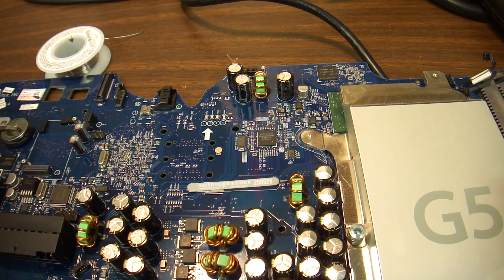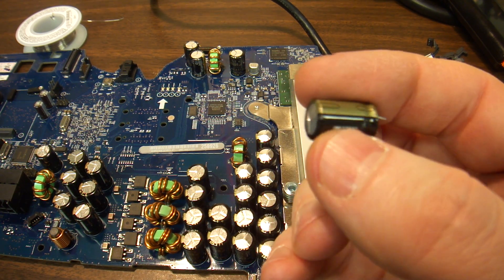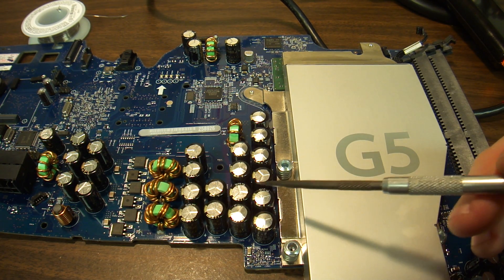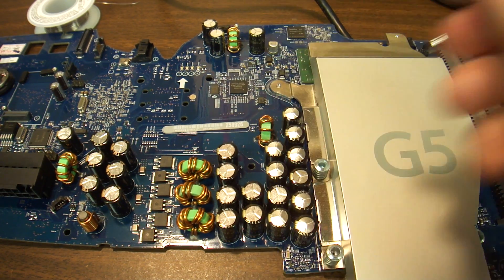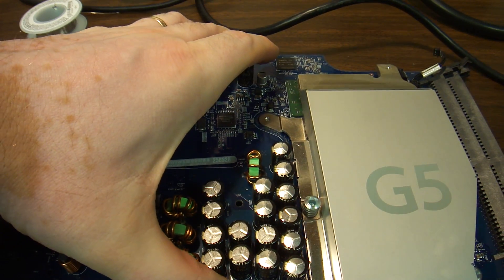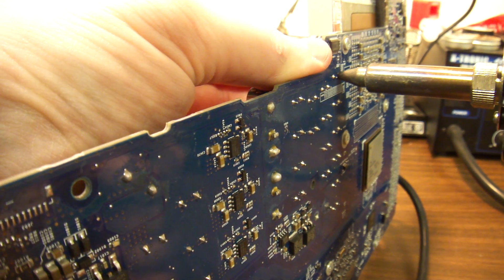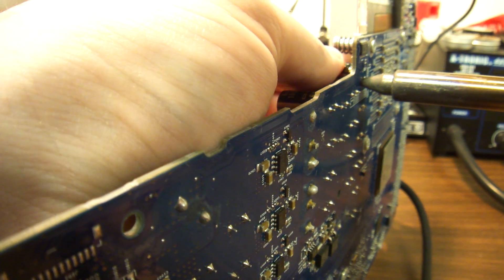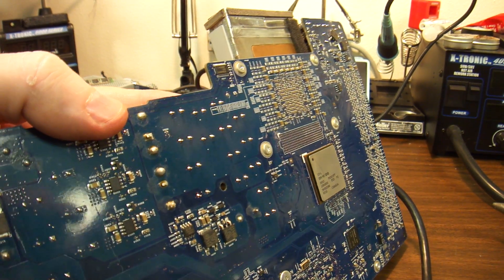A guide on How to replace capacitors on an Apple iMac computer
This is a popular problem with iMacs where capacitors bubble up and fail due to overheating.